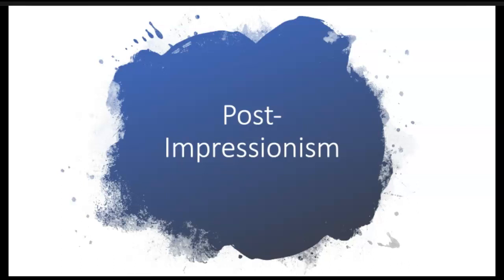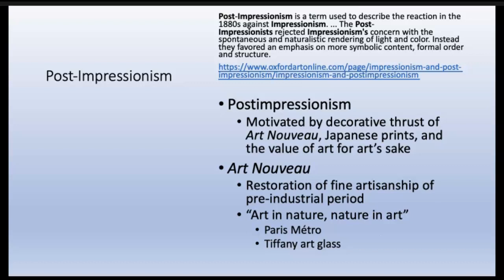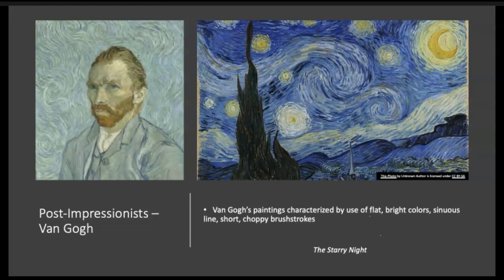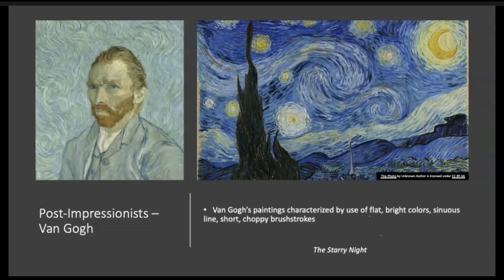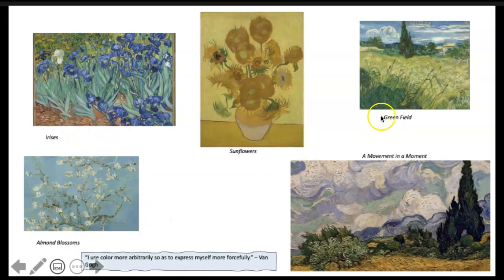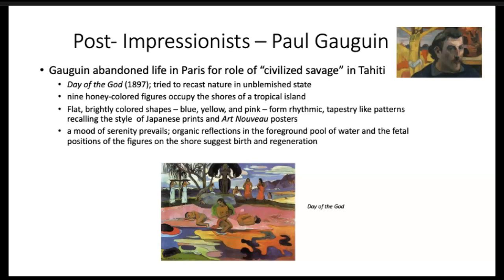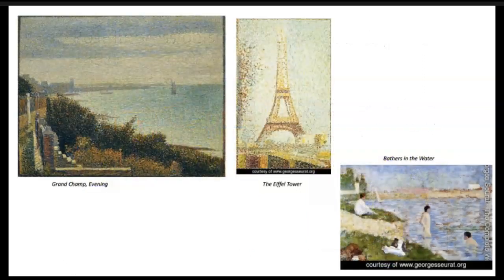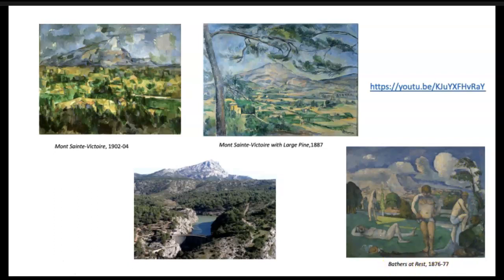Lecture 2 on Materialism